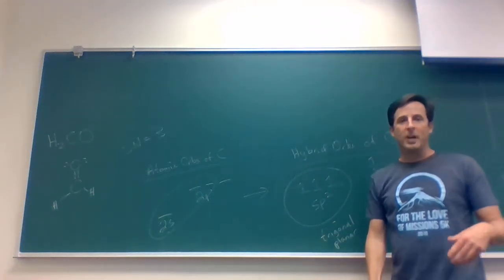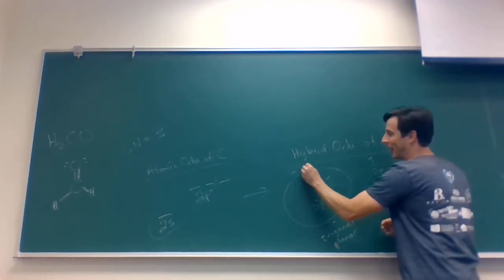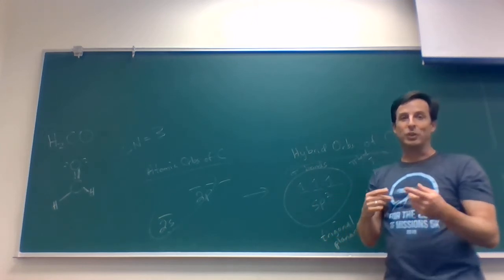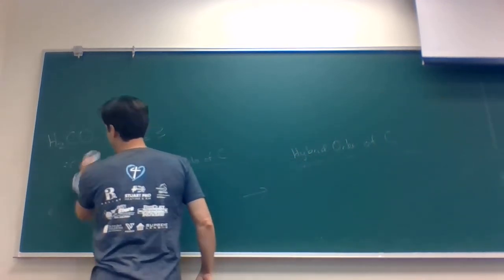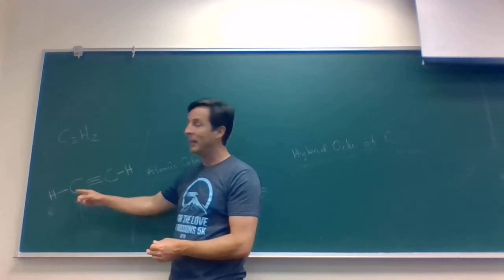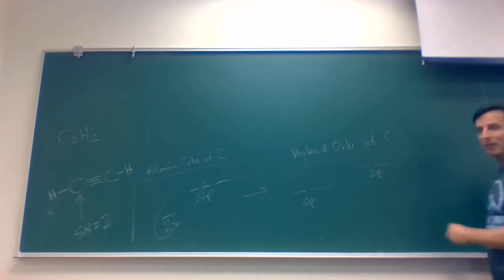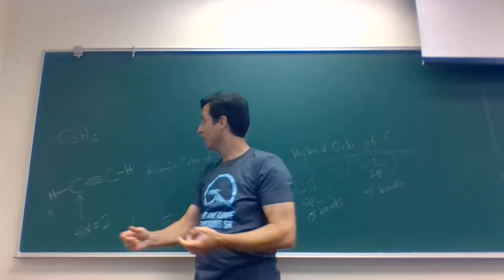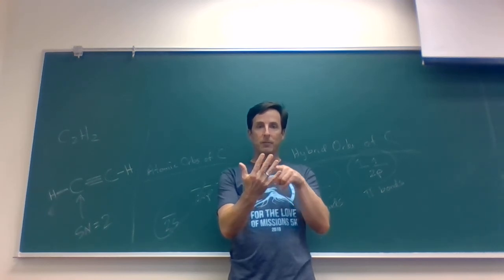Ch 9 Valence Bond 3